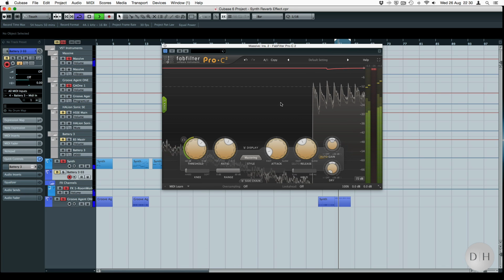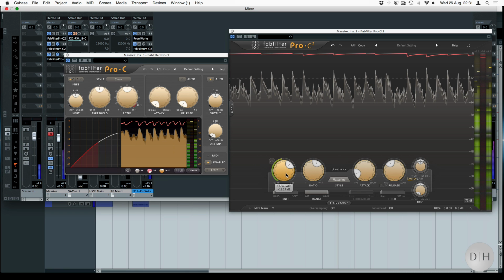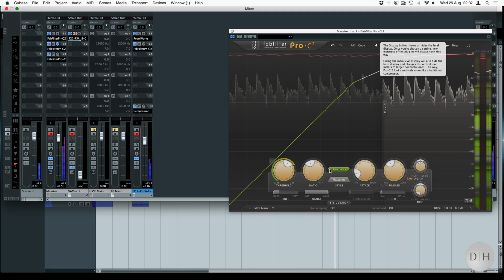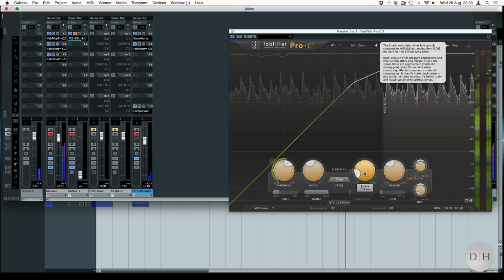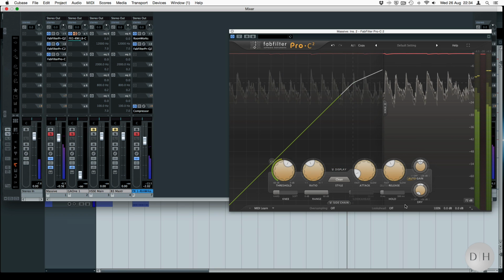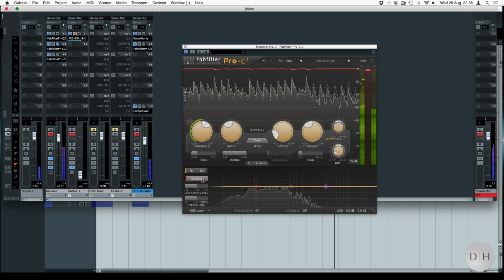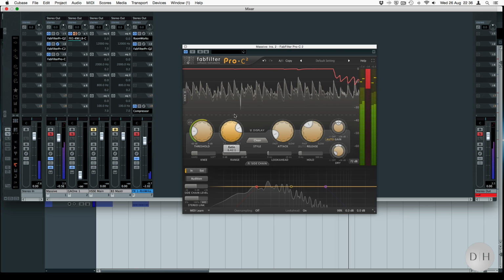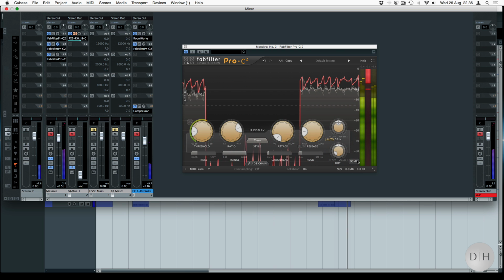Fabfilter ProC 2 | Plugin Review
A first glance at Fabfilter's new ProC2 compressor. This is NOT a product placement just me sharing the love.